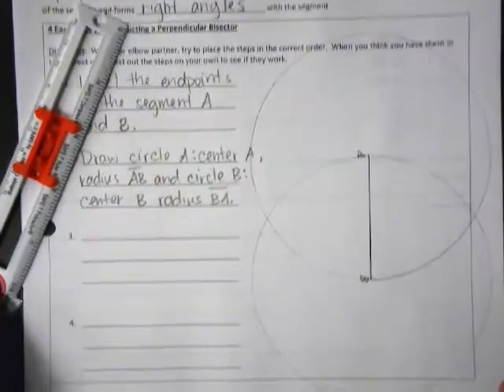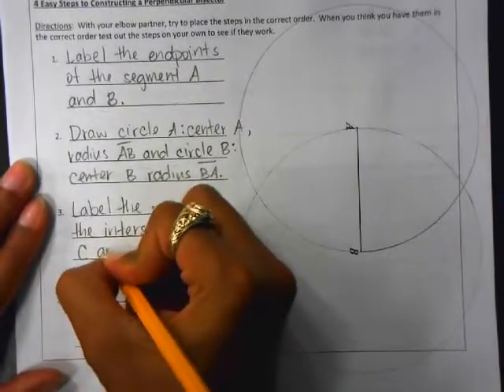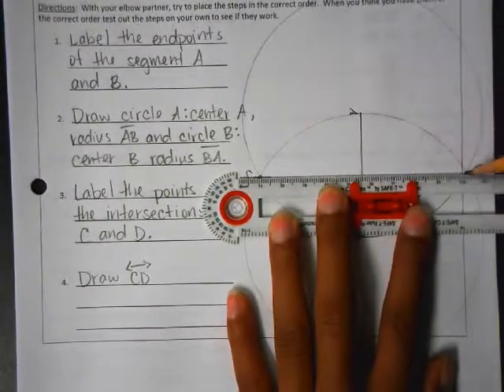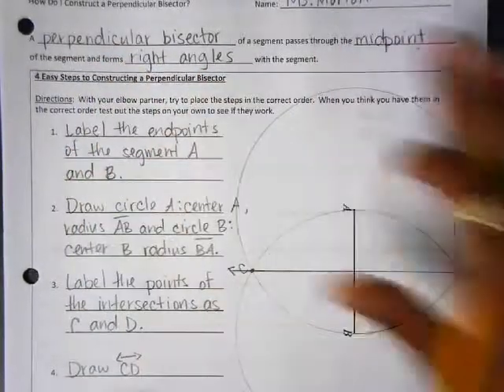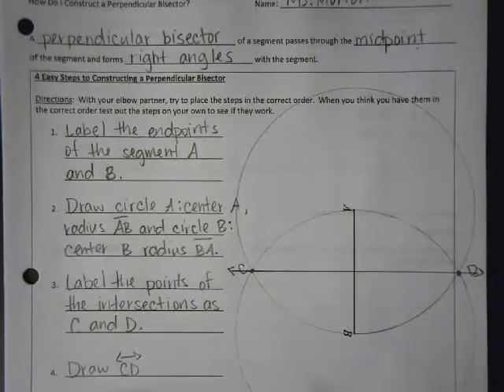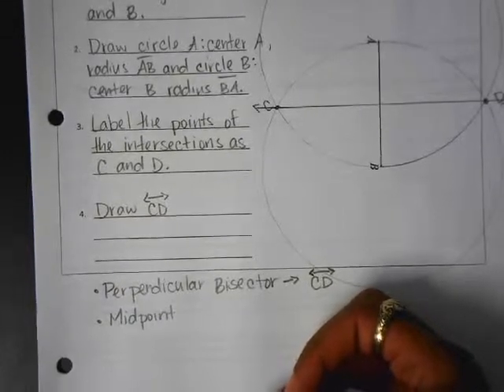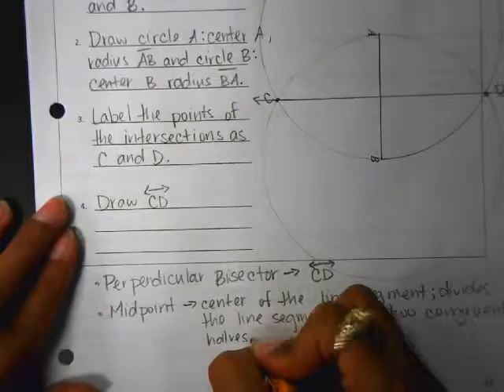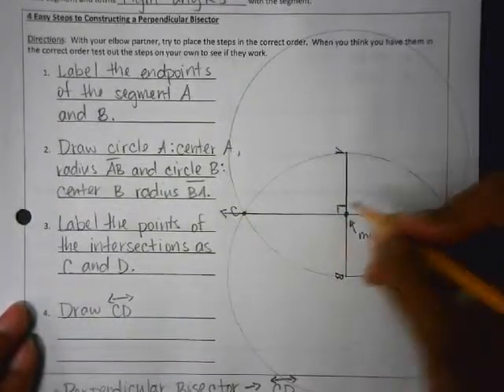How Do I Construct a Perpendicular Bisector?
For this video you will need a compass, straight edge, and pencil. :-)